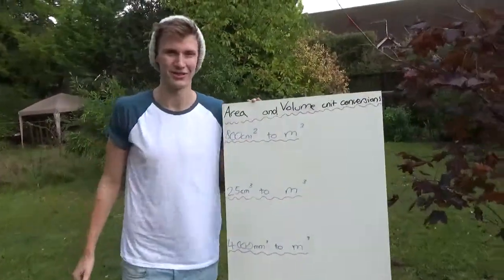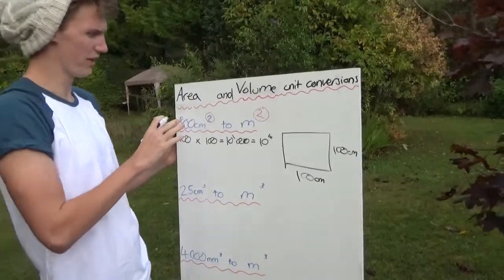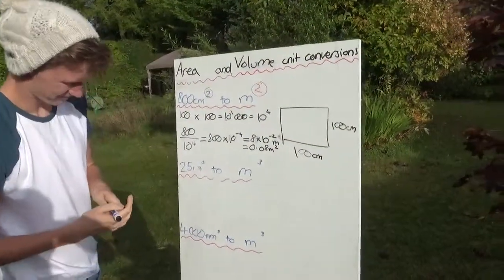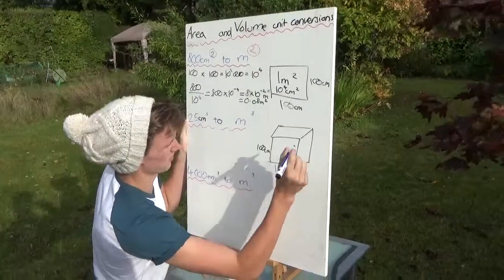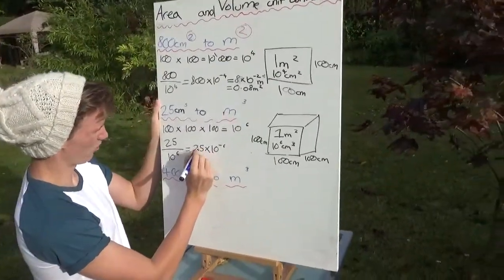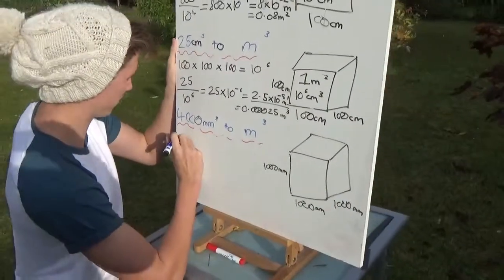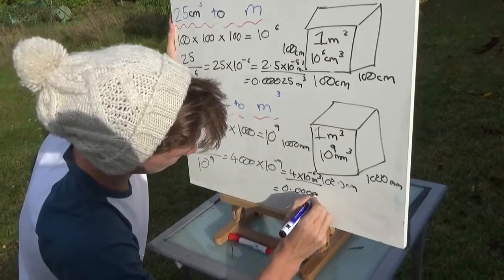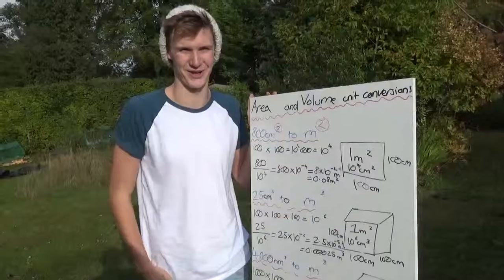ytv john2 vid1 gmasm gphy as phy unit conversions 0814 3